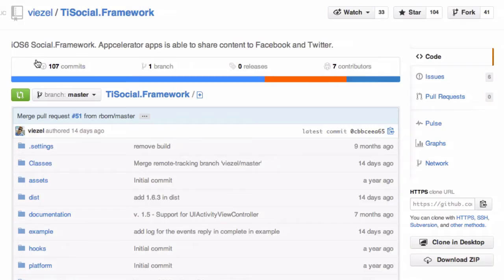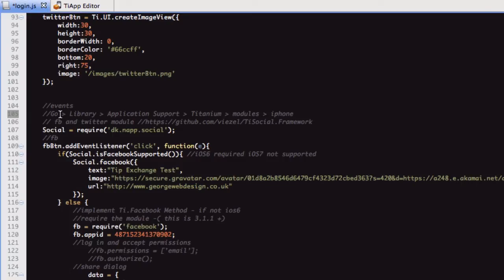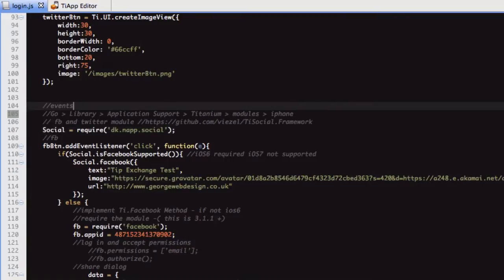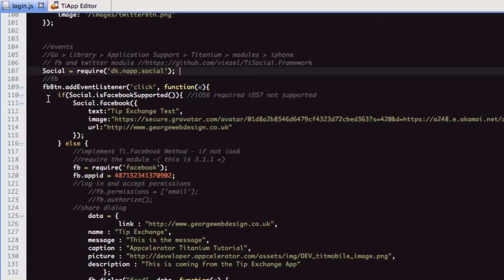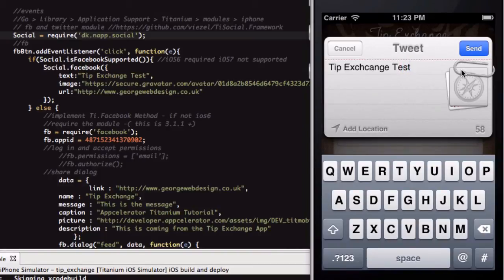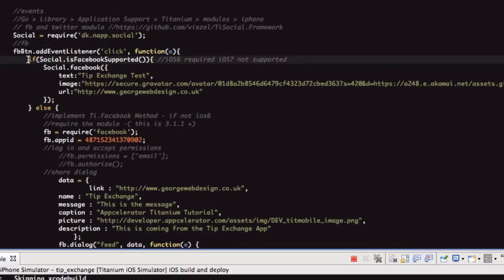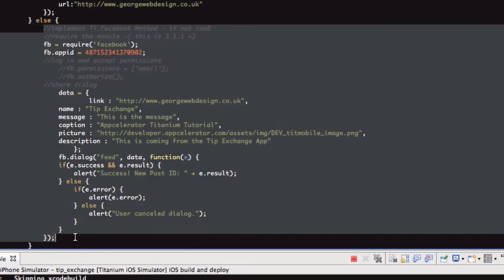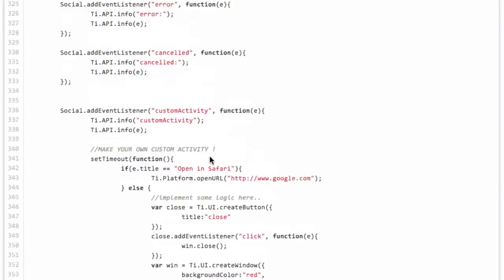Building An iPhone App Using Appcelerator Titanium Part 11 - implementing Twitter & Facebook Module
In this part i will be showing you how to implement a module which allows you to integrate Facebook and twitter into your app.